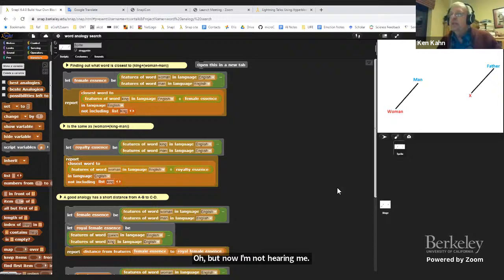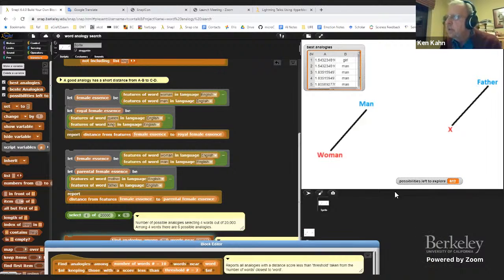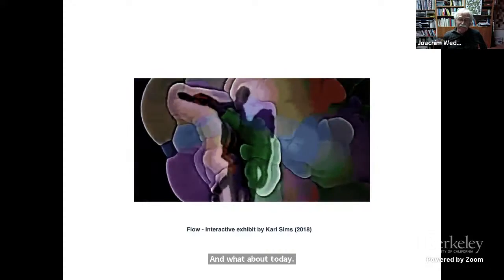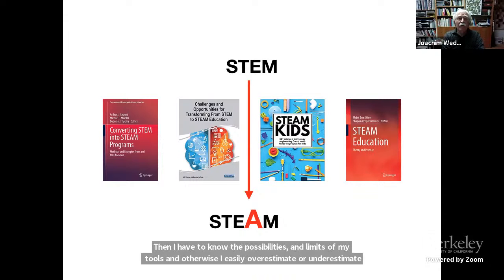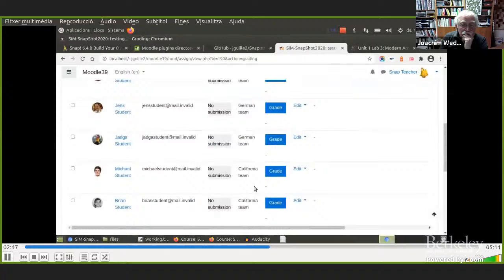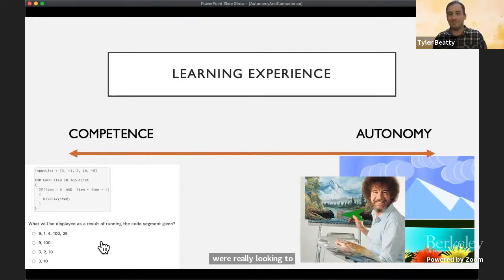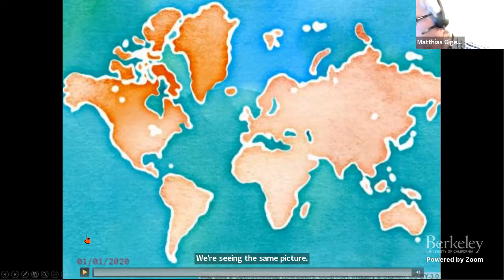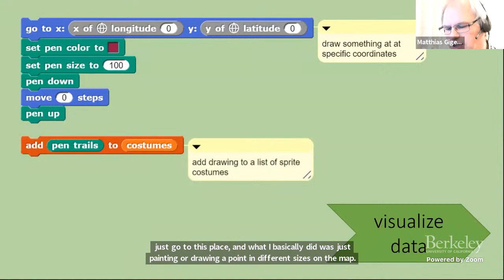Snap!Shot 2020 Round 2 Lighting Talks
Hosted by Tiffany Barnes.

Talks:
Towards Building Your Own Autograder in NetsBlox - Brian Broll
Using Hyperblocks to Solve Word Analogy Problems - Ken Kahn
How Much CS Does an Artist Need? - Joachim Wedekind
Snap! in Moodle - Joan Guillén i Pelegay
Balancing Project Based Learning with Building Competencies - Tyler Beatty
Geospatial Visualization of COVID Cases in 2020 - Matthias Giger